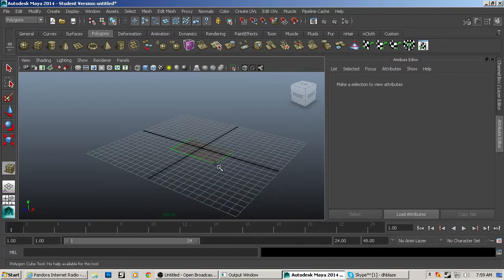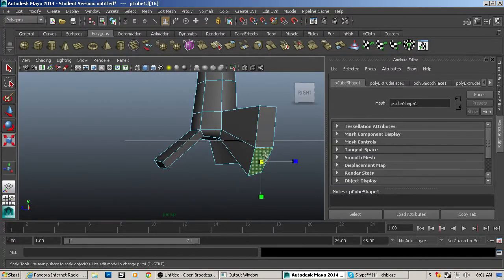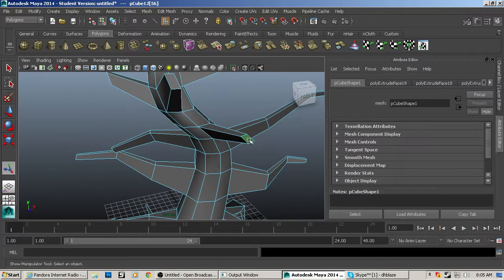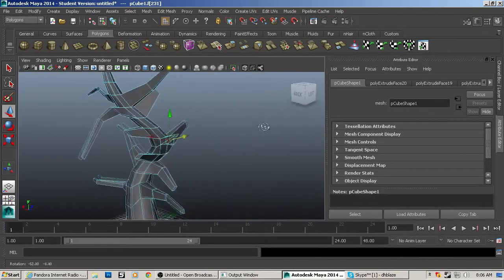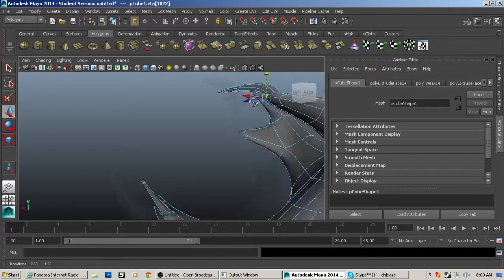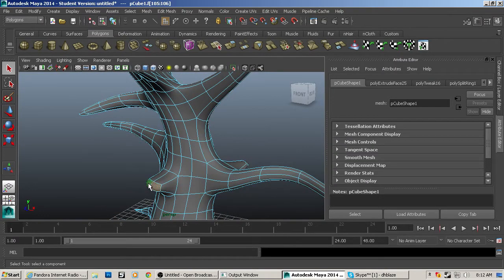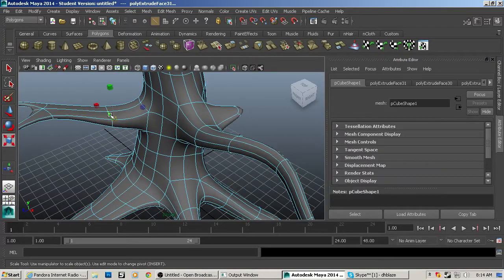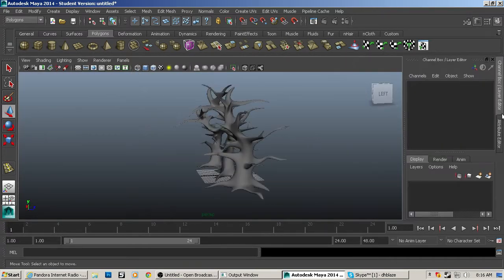Maya Tutorials: Organic Modeling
In this Video we do a Dead Tree but we cover some basic ideas of organic play while still having fun and figuring out what to do next.